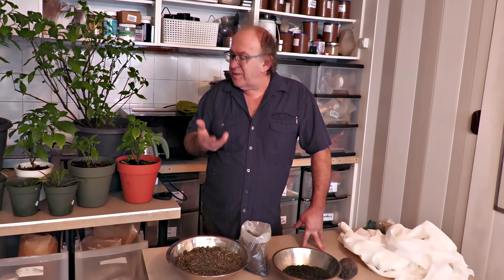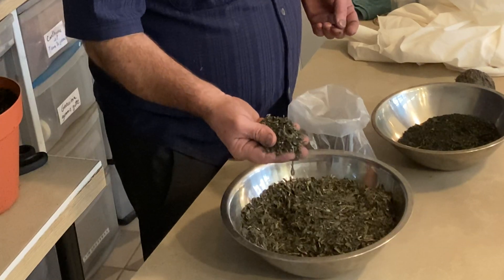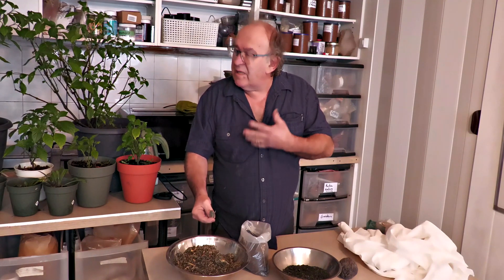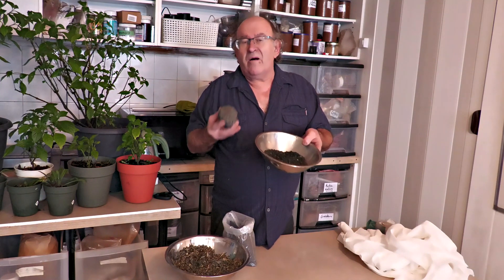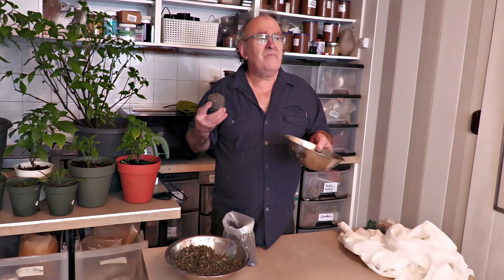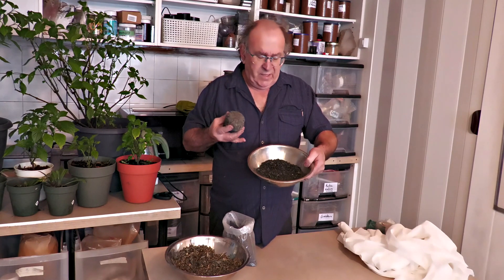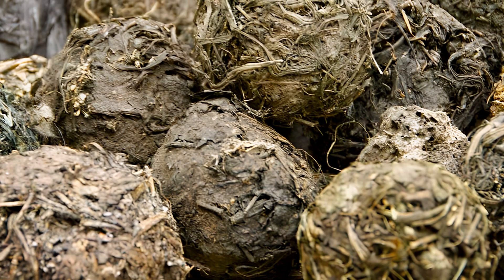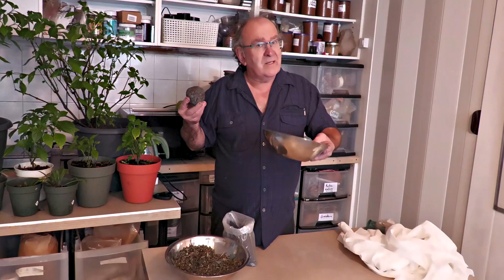Composting or enzymatic fermentation of indigo? Michel advocates for his crushed-and-dried method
We're excited to present a segment from a comprehensive video tutorial by renowned indigo dyeing expert Michel Garcia. This episode, titled 'Composting or Enzymatic Fermentation of Indigo? Michel's Case for the Crushed-and-Dried Method' delves into his unique approach to indigo dyeing. For the full tutorial and more insightful content, visit our The full tutorial will be available end of February 2024.